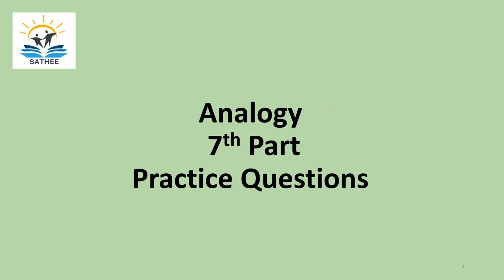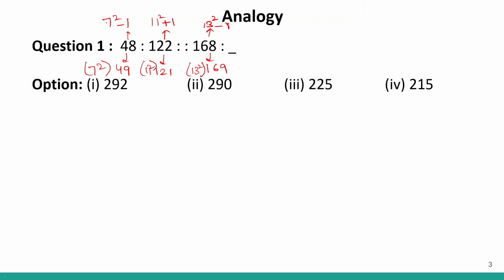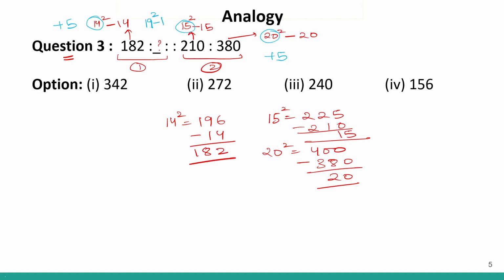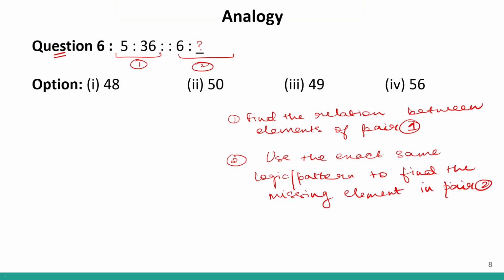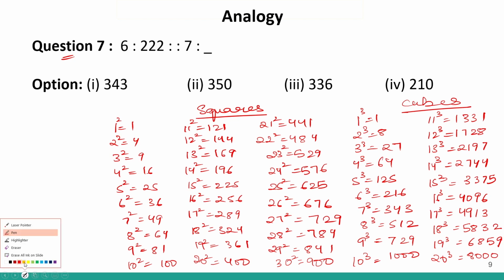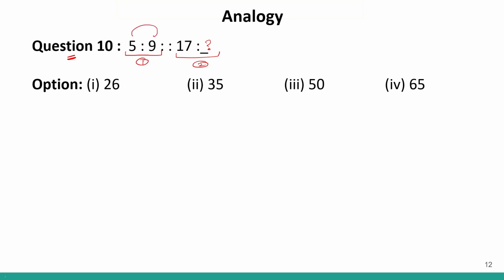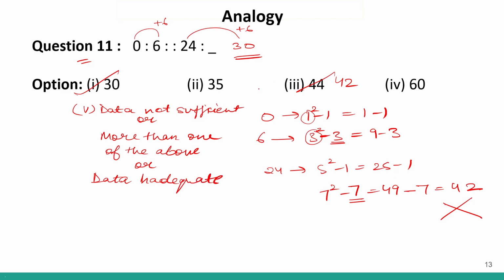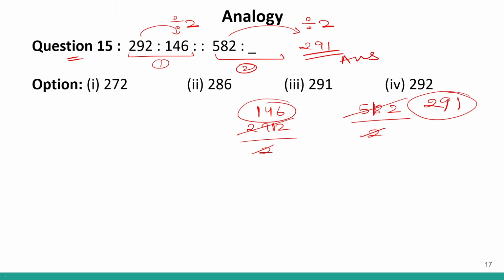Analogy 7th Part: Practice Questions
Subject: Reasoning Abilities
Programme Name: Analogy
Course Name: SSC

📡 Key Features:
Syllabus-based Content